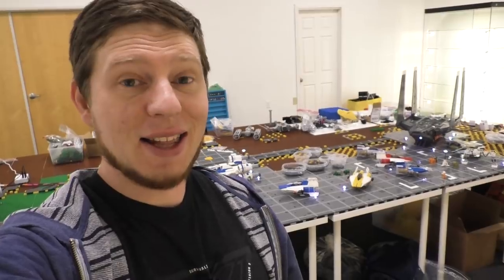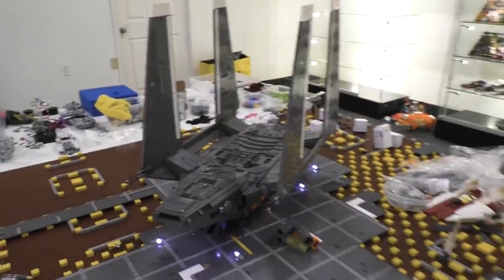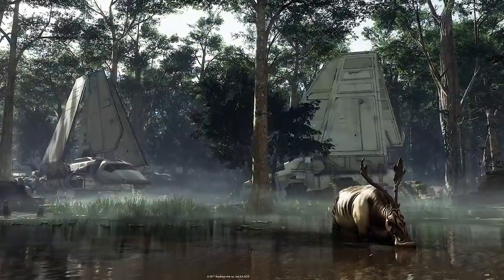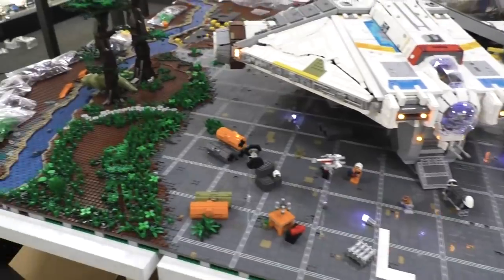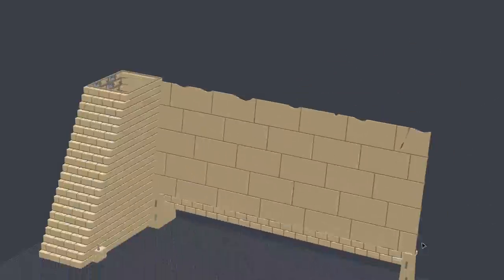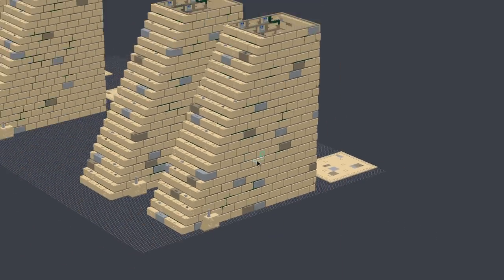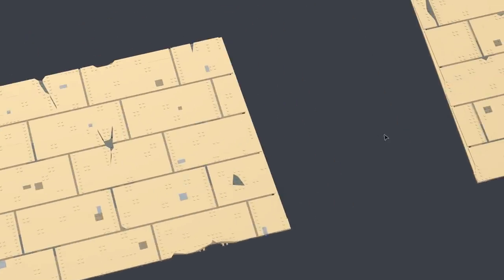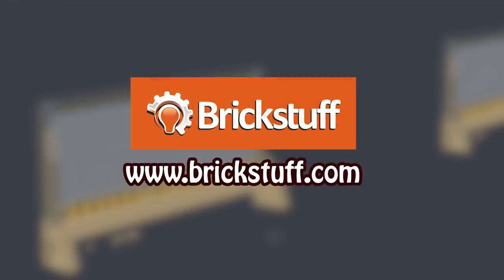LEGO Minifig Scale YAVIN IV - PART 4 | INSANE Digital Temple Design, Jungle & Rogue One!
In Part 4 of our massive Yavin IV build Charlie talks about the jungle update with a river, the Rogue One Zeta-class shuttle that got her own landing pad and crazy digital design of the Yavin temple that we are about to start building!

Brick Vault
USA